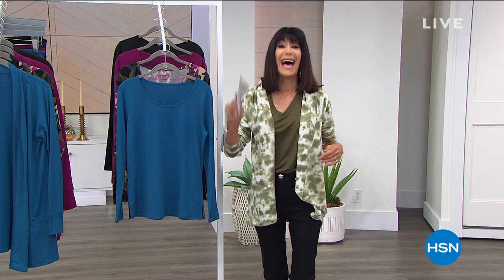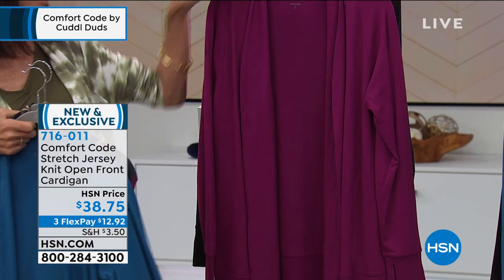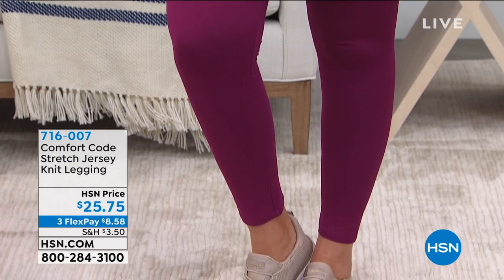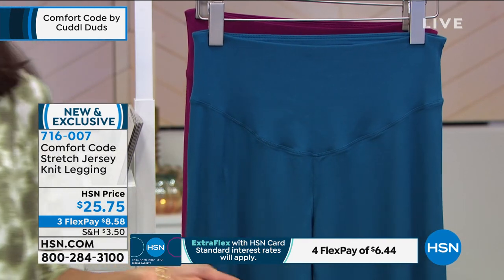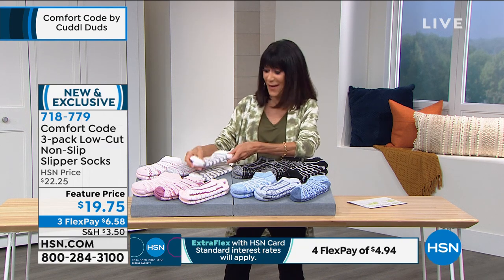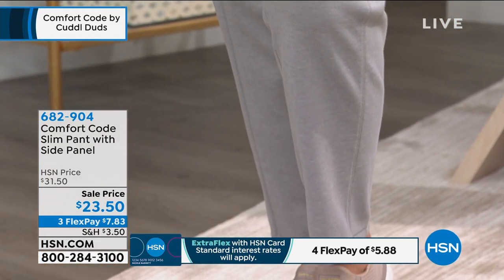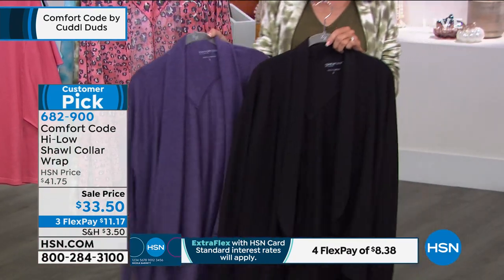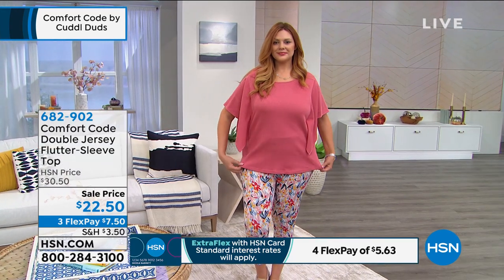HSN | Comfort Code by Cuddl Duds 09.10.2020 - 10 AM